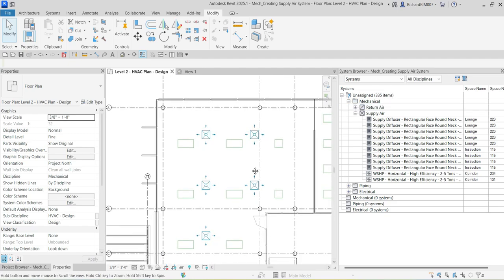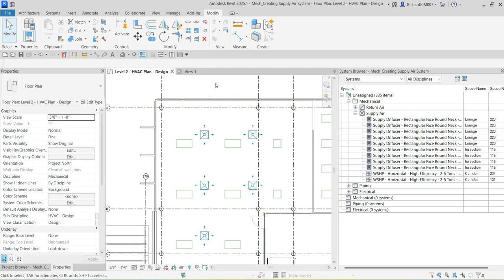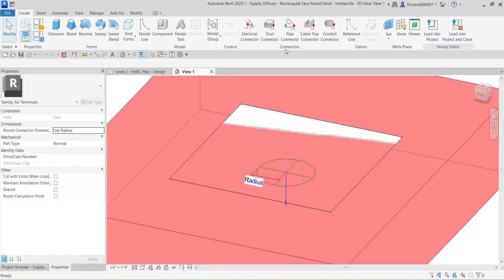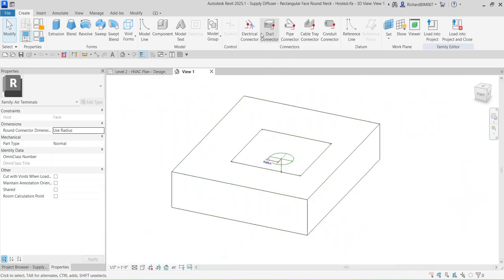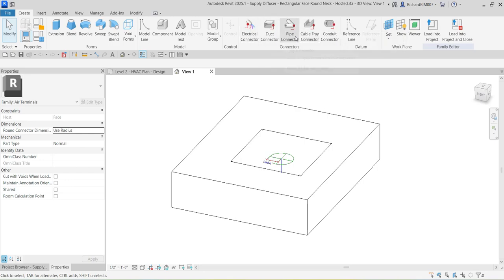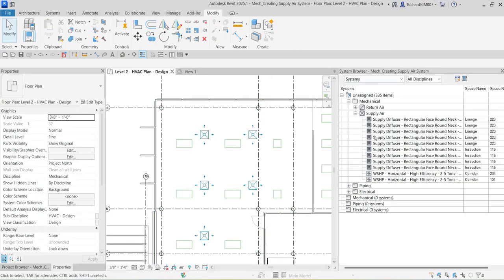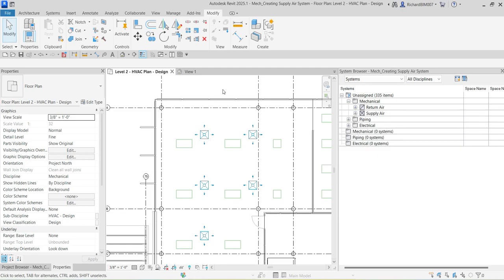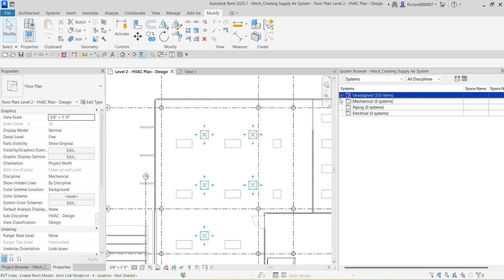REVIT 2025 FOR MEP DESIGN: CREATING SUPPLY AIR SYSTEM